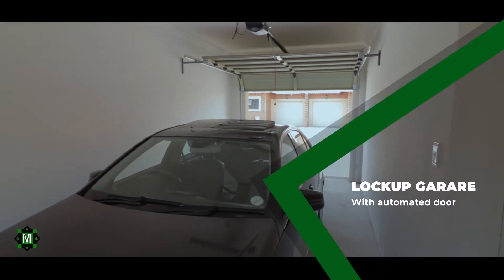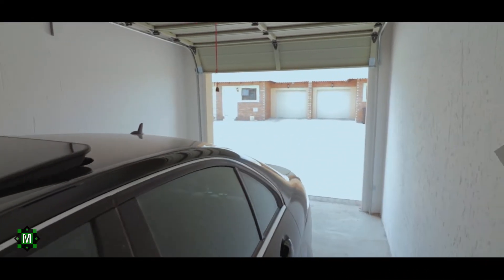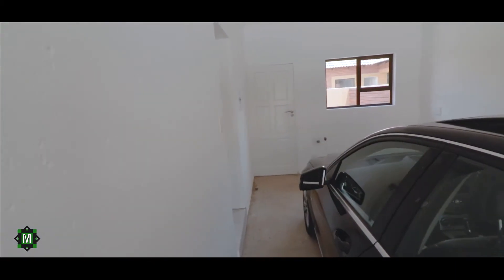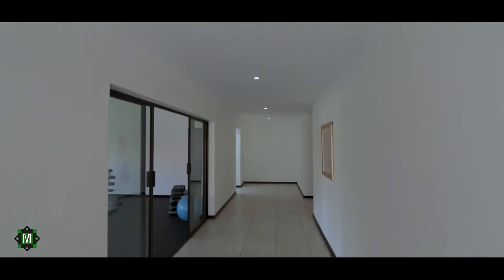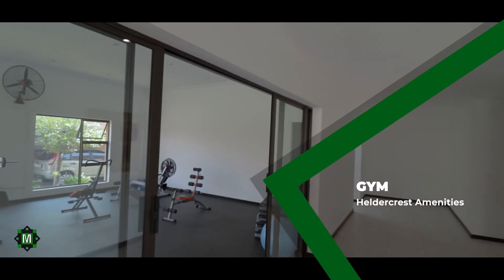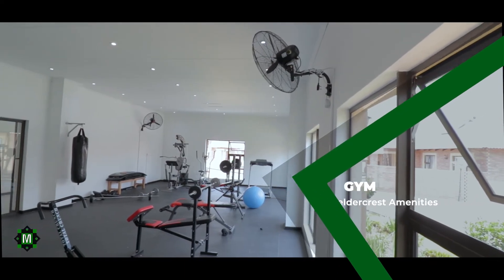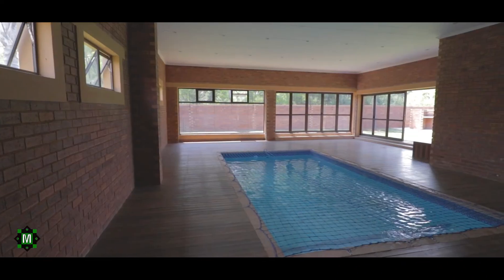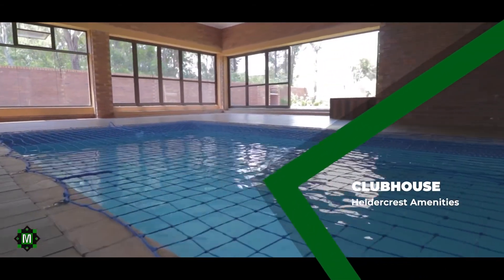Helderwyk Estate - Heldercrest 2 bedroom 2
Stunning brand new 2 bedroom simplex unit with 2 bathrooms. Each unit has its own fully walled gardens with courtyard. Situated within Helderwyk Estate. R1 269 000. All costs included. Call Maria to view. 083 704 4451
The sectional title complex lieswithin the sought after Helderwyk Estate which boasts state of the art security control. Boundary camera monitoring. Helderwyk has a Curro Pre-primary, primary and high school within the estate. Safe and secure for your children. Full estate gym with clubhouse for functions. Natural wetland with game. Secure running and cycling within the estate. Aerobics, ballroom, floodlit tennis courts. 24 hour dedicated patrolling vehicles with armed response. Situated 4km from the Regional Carnival Mall and 1km from Carnival City Casino. Easy access to all major highways. Helderwyk Estate must be seen to appreciate what all the estate offers.